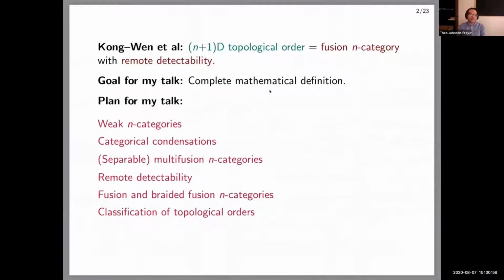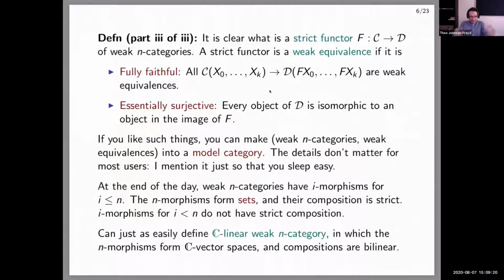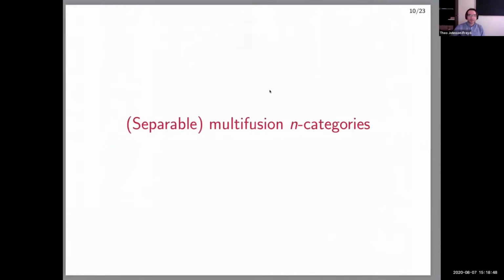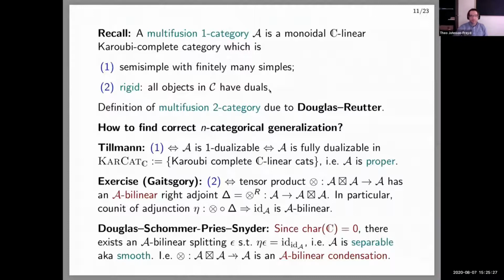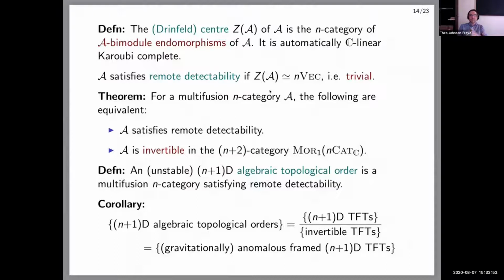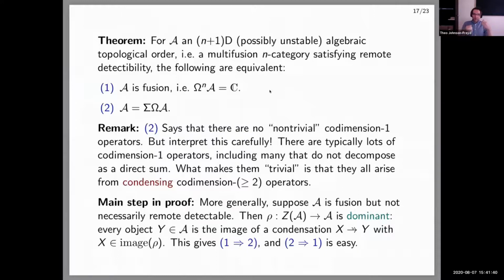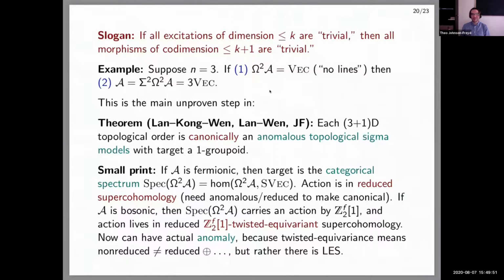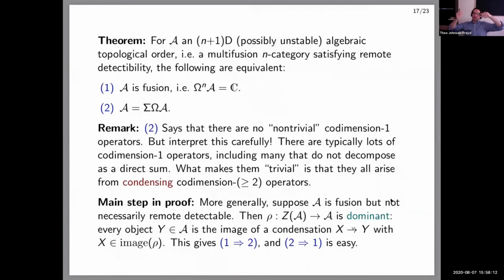Theo Johnson-Freyd - Algebraic definition of topological order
This talk was part of the of the Online Workshop on "Topological Orders and Higher Structures" of the Thematic Programme "Higher Structures and Field Theory" held August 3 - 21, 2020 digitally.

I will explain a fully mathematically rigorous definition of (n+1)-dimensional "topological order" in terms of its multifusion n-category of extended operators. This involves understanding "categorical condensation", which is a universal way to build extended operators as networks of lower-dimensional extended operators. It also allows a complete proof of the Lan--Kong--Wen classification of (3+1)-dimensional topological orders.